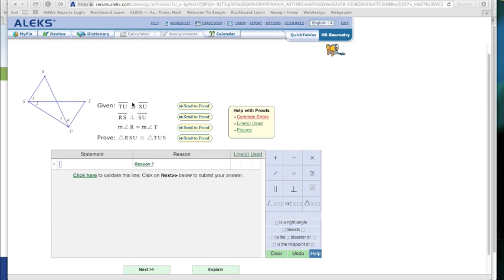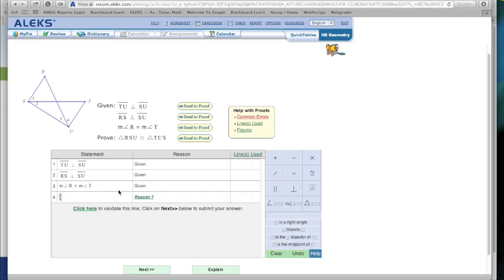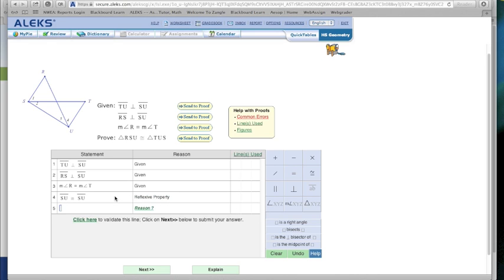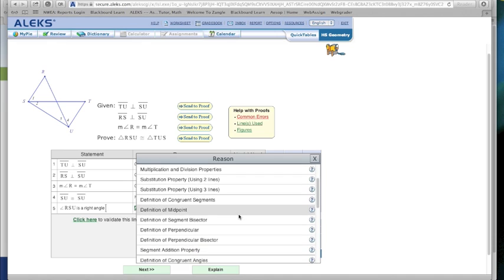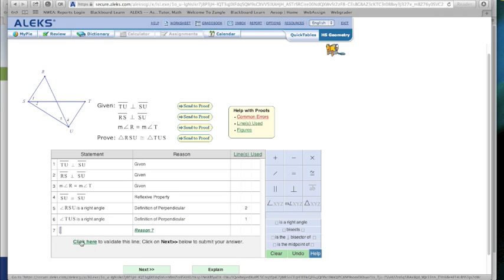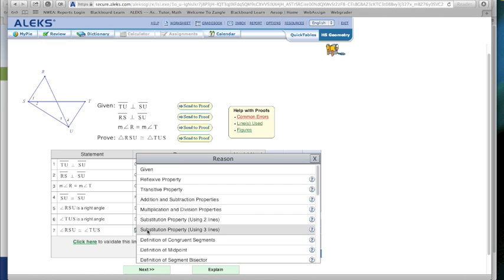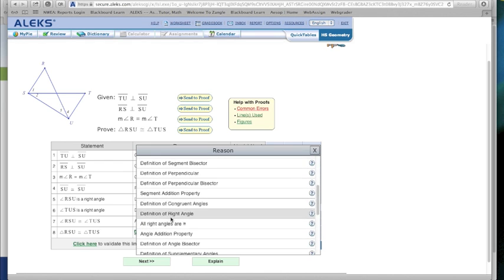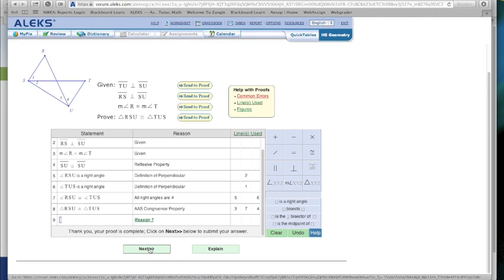Triangle Proof AAS proof 2